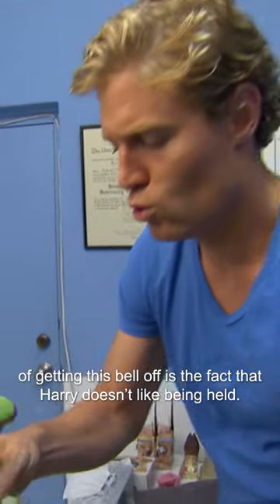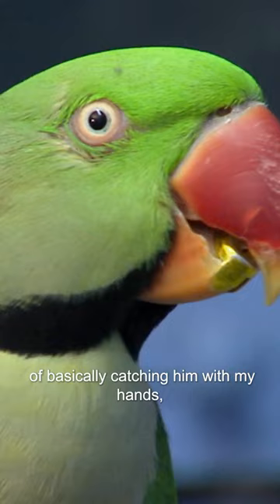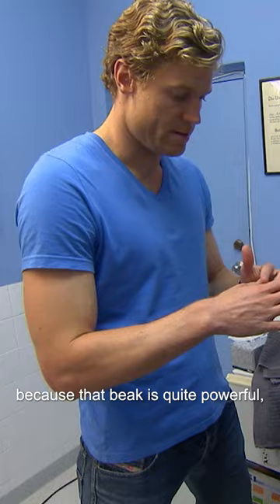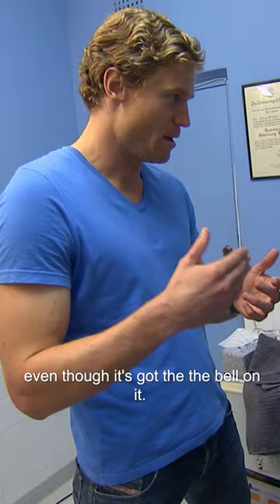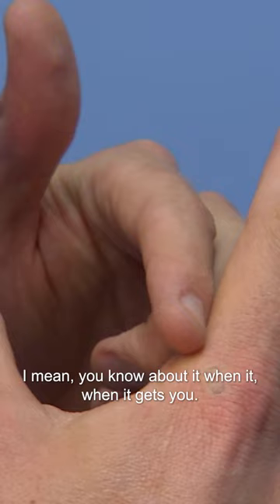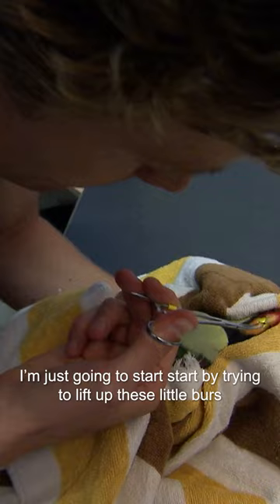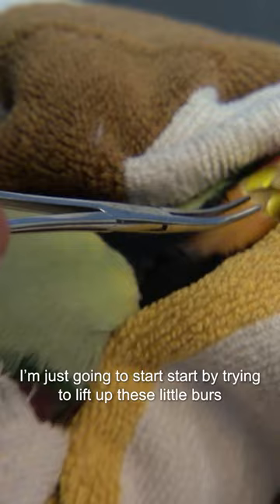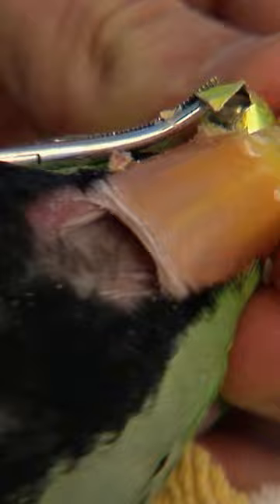How Did a Bell Get Stuck On This Parrot's Beak? | Bondi Vet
Harry had a freak accident and got a bell stuck in its beak! 👀